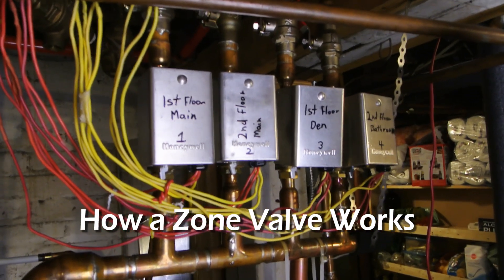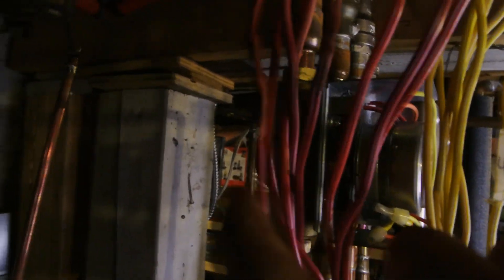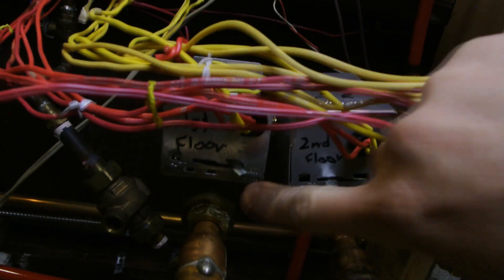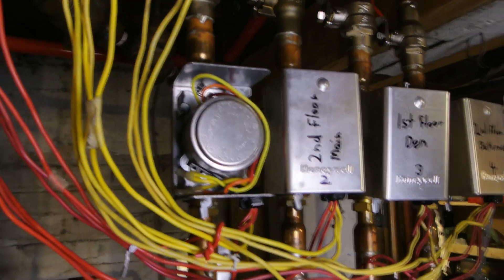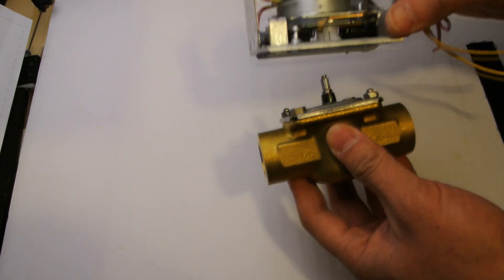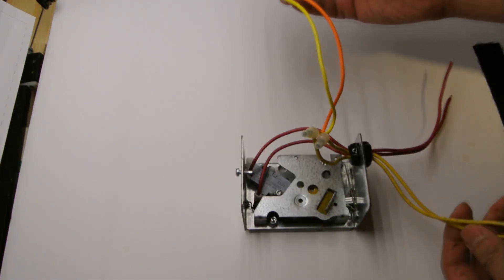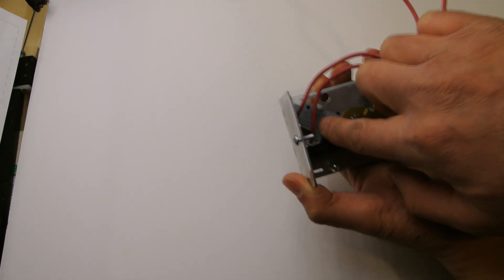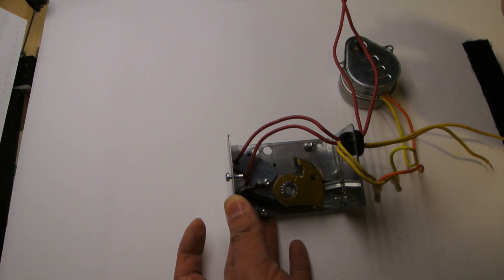How a Zone Valve Works - Hot Water Heating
I had so many views on the video I did for "How a Hotwater Natural Gas Boiler Works" that I thought I would do a second video around the the zone valve in a hot water heating system.  The zone valve is a electrical mechanical valve, with three main parts: the powerhead or motor, the mechanical valve itself and the end switch (microswitch).